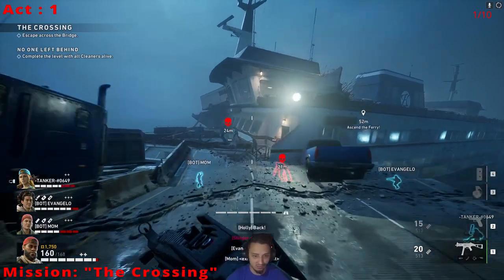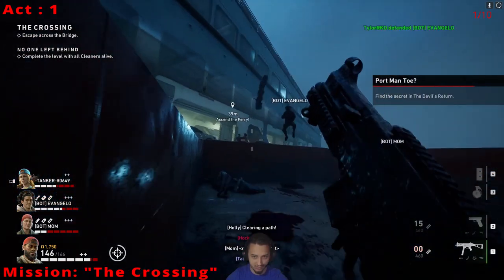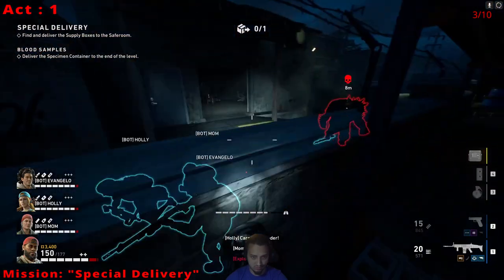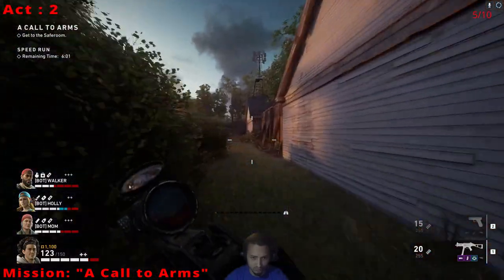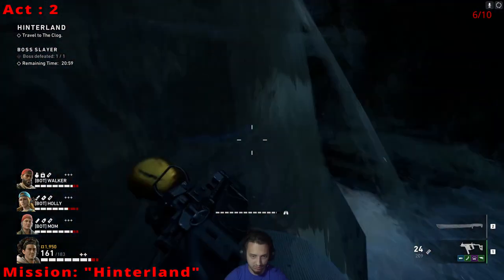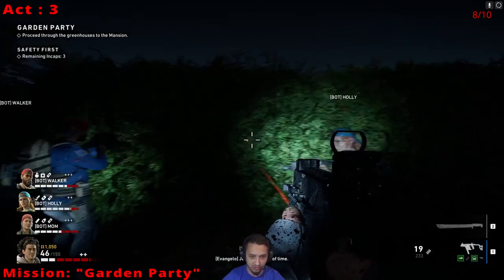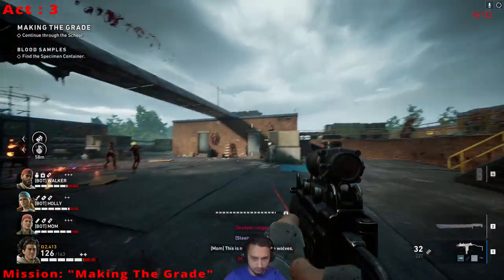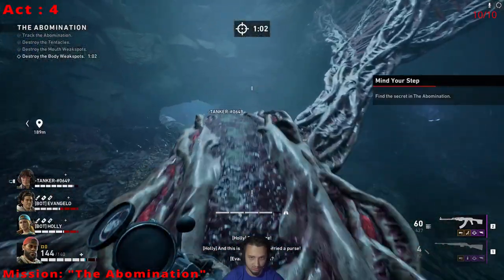FULL EASTER-EGG WALKTHROUGH!! Back 4 Blood!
Here is a full walkthrough of all the Golden Skull locations throughout the maps in Back 4 Blood!
You can do this solo or with friends! There is 10 skulls total!
Each skull will give you an achievement!